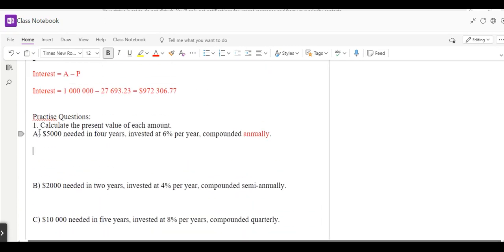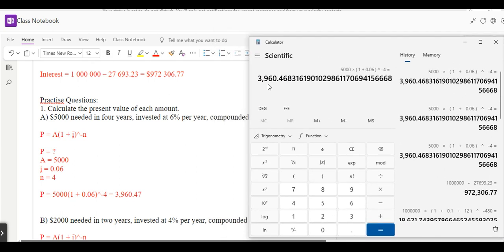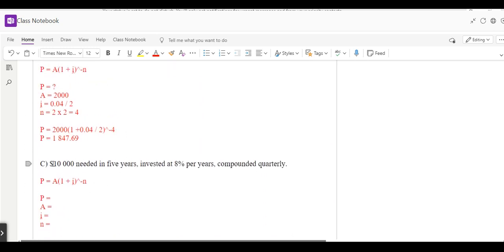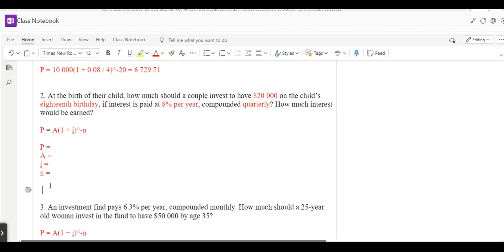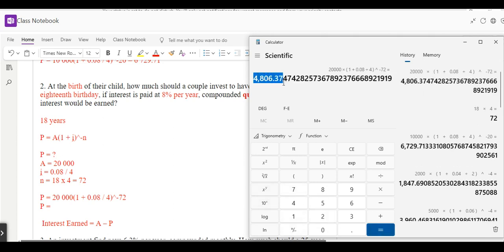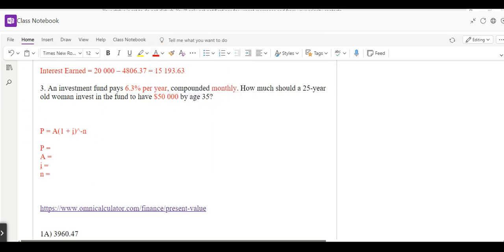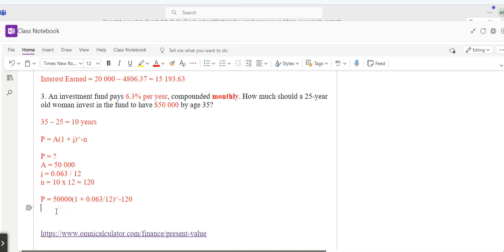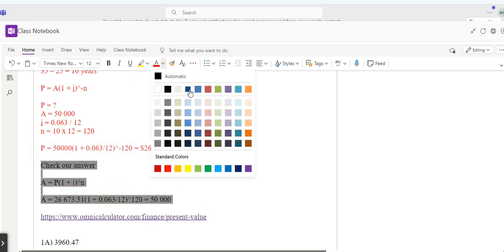Present Value - Take up Questions